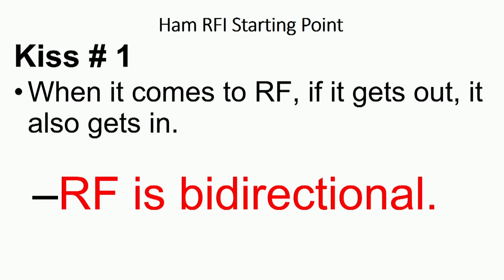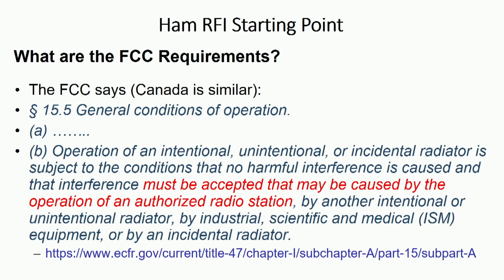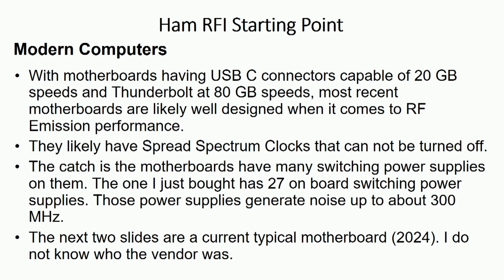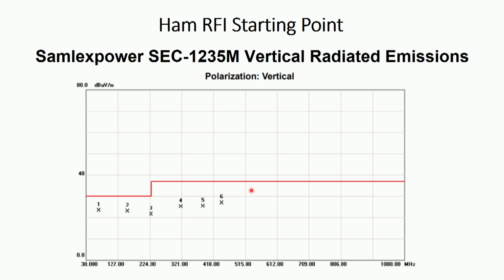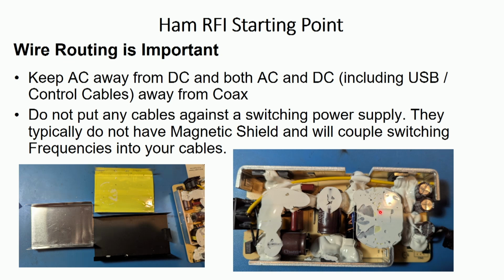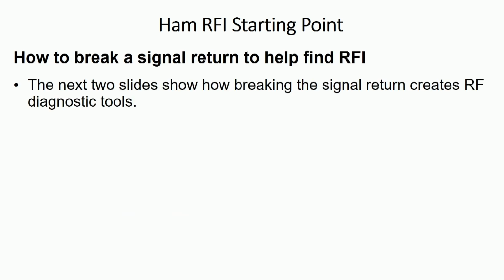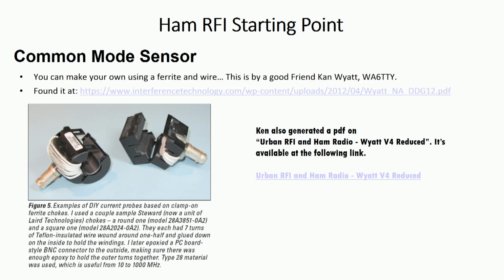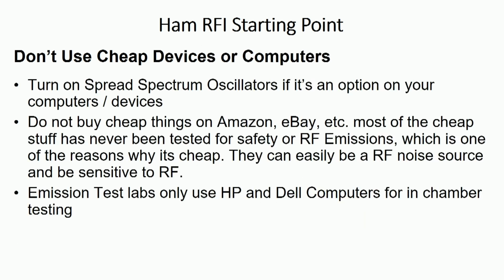Ham RFI Starting Point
Presented by Jim Bacher, WB8VSU, at Hamvention 2025.

The presenter shared practical insights into tackling High-Frequency Man-Made Radio Interference (HMRI) from a ham radio operator’s perspective. Starting from basic RF principles—like the bidirectional nature of signals and return current paths—the session highlighted how improper shielding and cable routing can lead to unwanted radiation. Emphasis was placed on understanding near-field and far-field behavior, the role of inductance in RF paths, and how even simple construction techniques like probe loops or antenna coax hacks can aid diagnostics. The talk was rooted in real-world observations, including testing results from modern computers, power supplies, and medical-grade equipment.

Digging deeper, the presenter addressed regulatory aspects, noting how FCC guidelines often lack clarity compared to stricter European standards. A detailed look at switching power supplies revealed common pitfalls, such as routing wires near switching inductors, which can inject noise back into a system. Real lab plots from FCC test facilities and examples of conducted and radiated emissions gave credibility to the troubleshooting methods shared. Attendees were reminded that using high-quality cables, avoiding no-name electronics, and designing with RF in mind aren’t just best practices—they’re essential. Practical tools like SDRs, homemade RF probes, and trip-lite isobars were recommended as effective, low-cost solutions for identifying and mitigating interference in the shack.